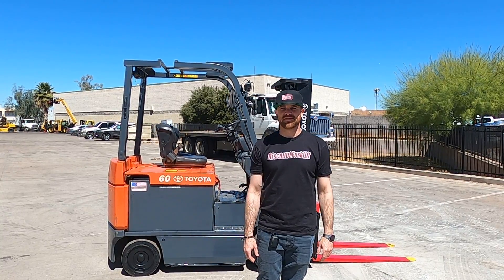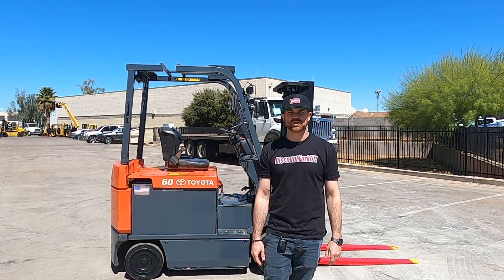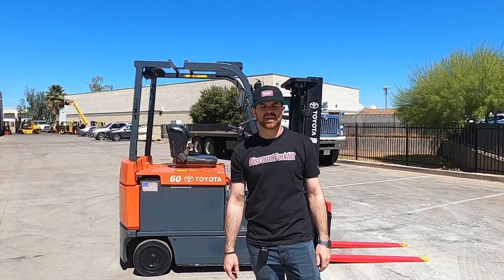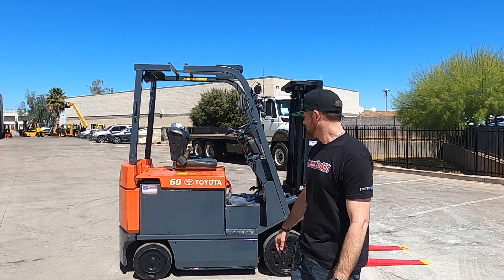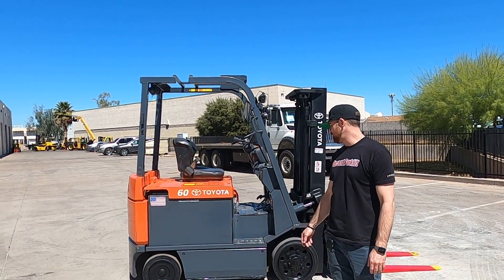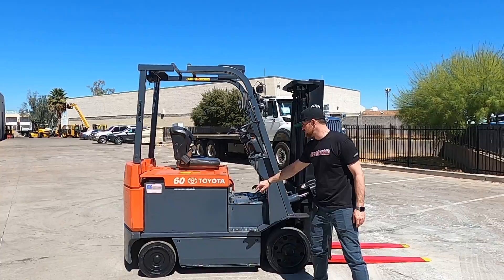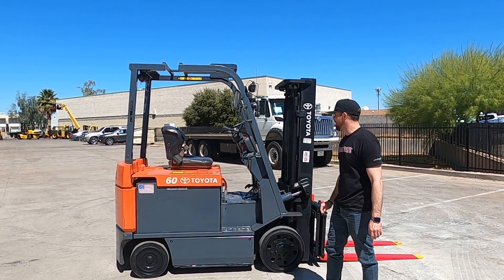TOYOTA 8FBCU30 6,000lb Electric 36V #2397 - Forklift for Sale